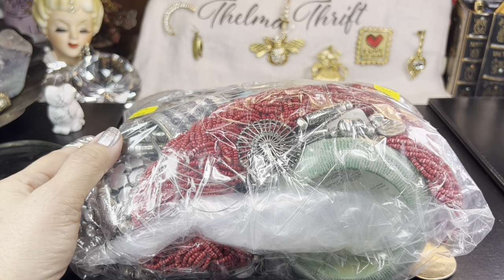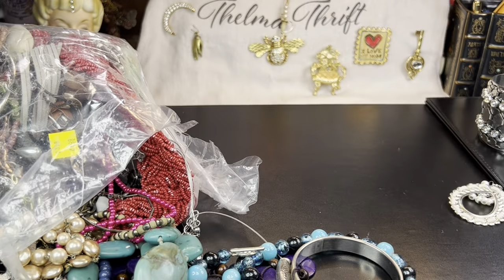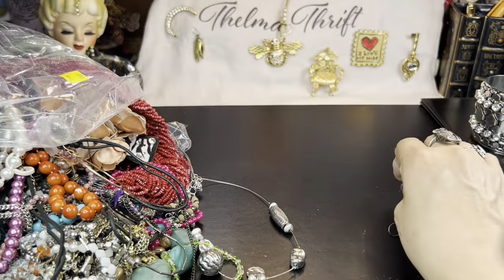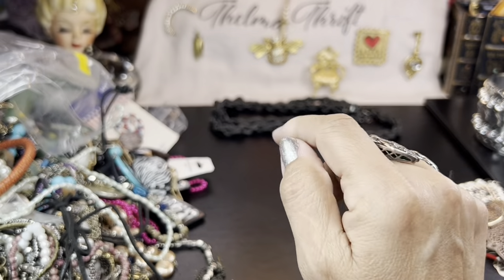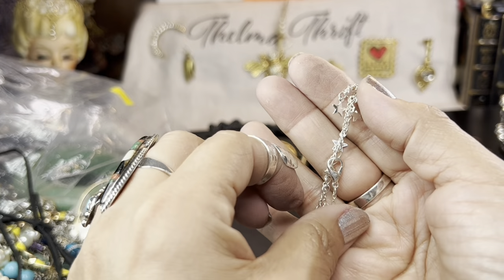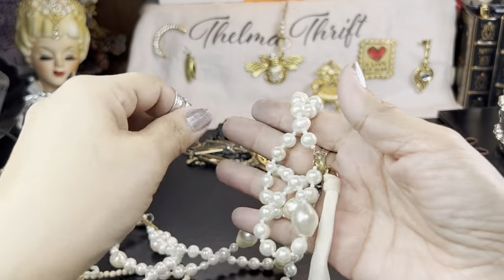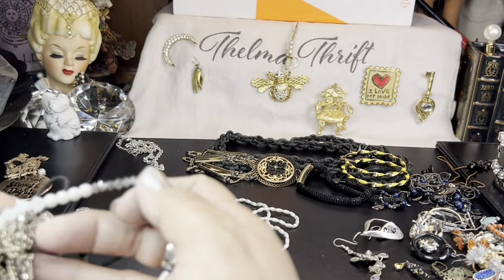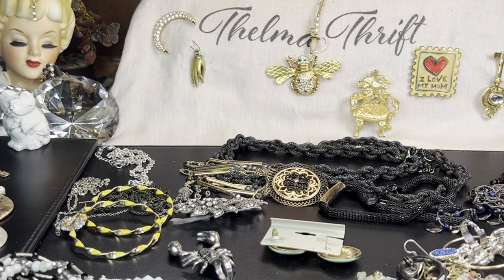The Good The Bad The Ugly Jewelry jars; A Dirty Job That Often Pays Off.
Some jewelry jars are better than others, some should never see the light of day.
I Sell on WHATNOT- claim your $15.00 first purchase credit ( I earn a referral fee.) Jewelry Jars Available.